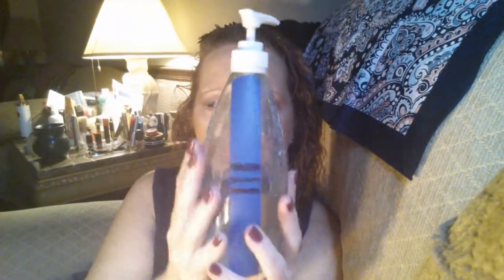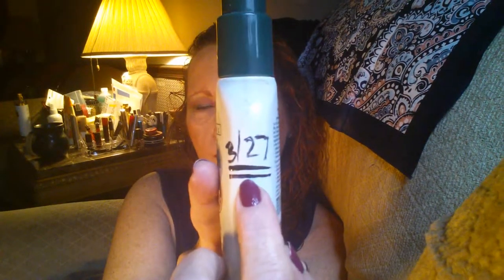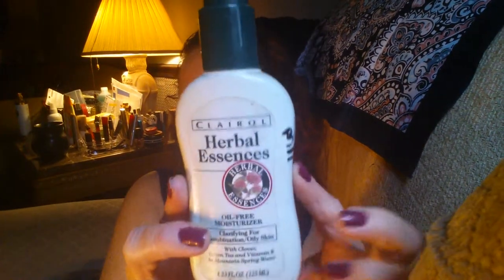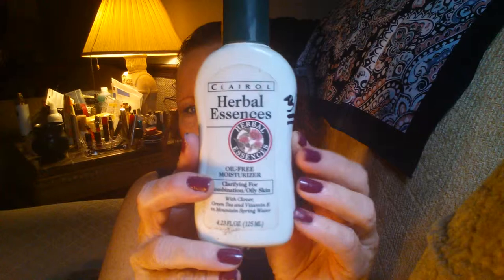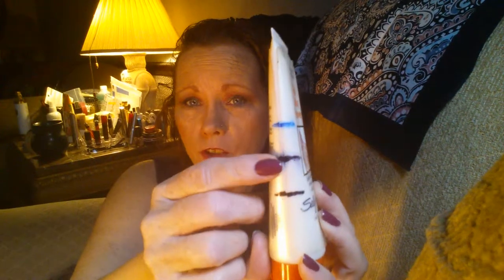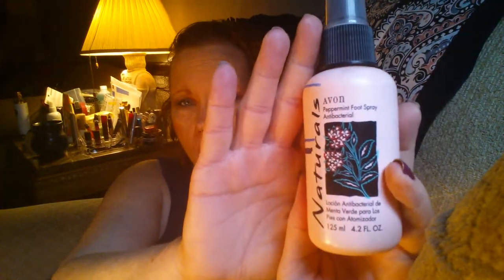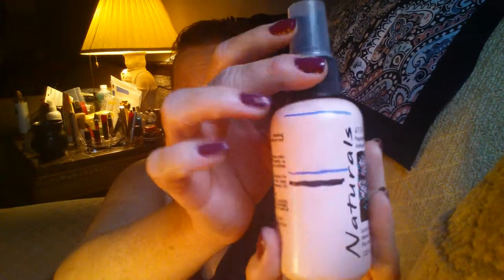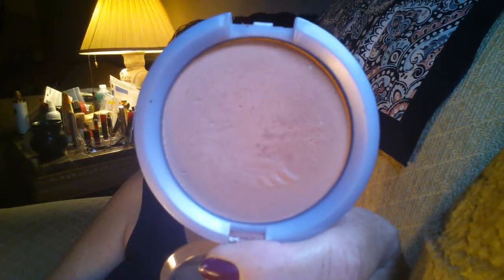Go For The Goal Update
Hello Universe, It's Gypsy with another video.
This is my Go For The Goal Project in collaboration with the
Pantastic Ladies of FaceBook.
My products and goals this year are:
1. One Toner; I would like to finish this.
2. Face Moisturizer; total of 4 and 1 fruitation product; I would like to finish them (1 moisturizer done)
3. Sally Hansen Callus remover; goal is to finish it.
4. Avon Peppermint Foot Spray; I have 2 new products to finish
5. White Rain Hair Spray and Pantene Hairspray; goal is to finish them
6. Four Compacts; 3 Azizza and 1 Mary Kate and Ashley; goal is to finish all 4. (2 compacts finished).

About me.

Gaston, SC 29053